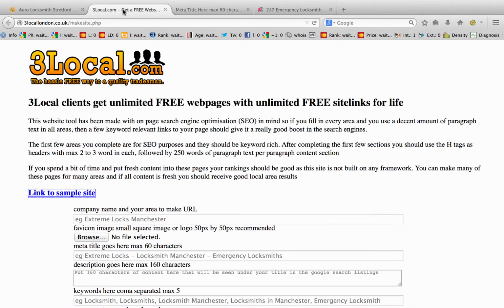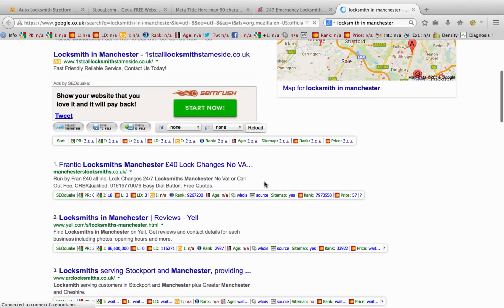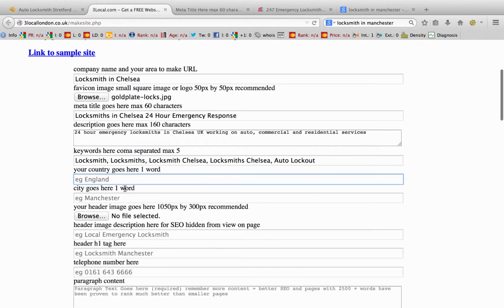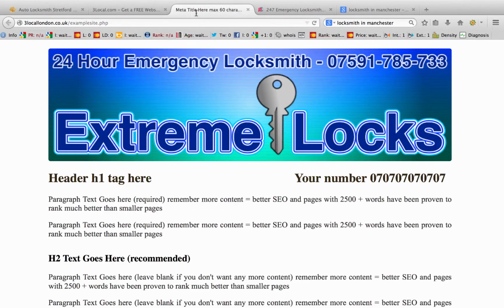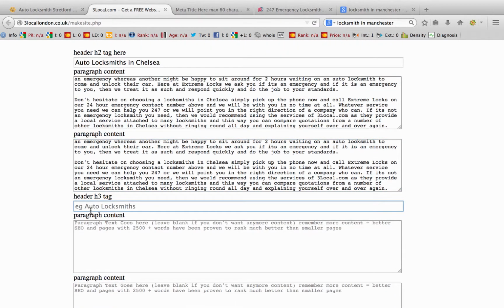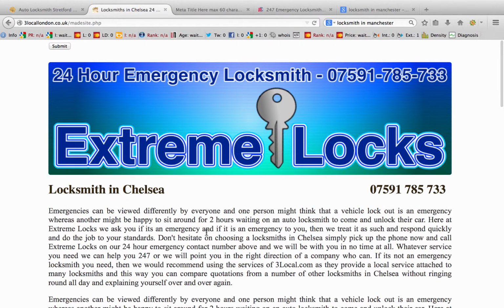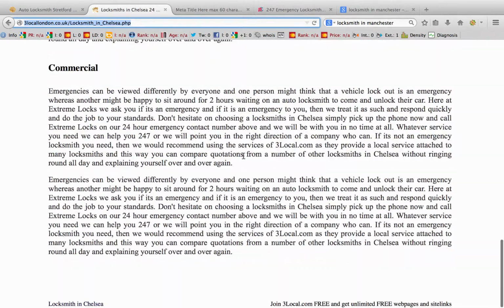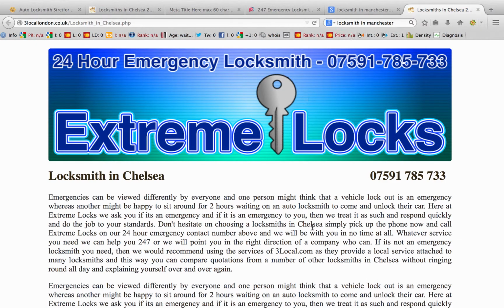3Local FREE web page builder Instructions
INstructions on how to use the FREE web page builder